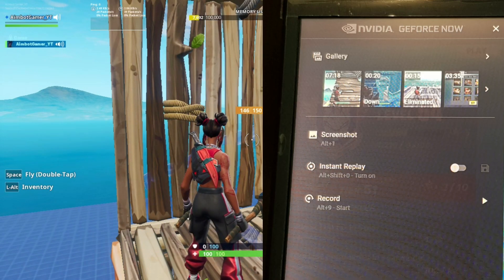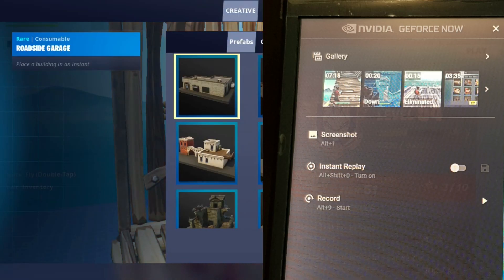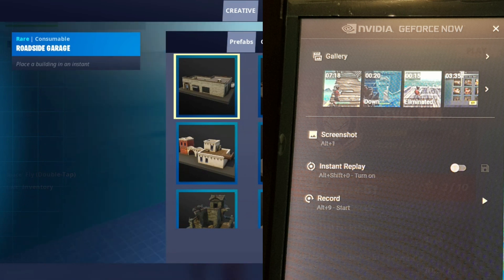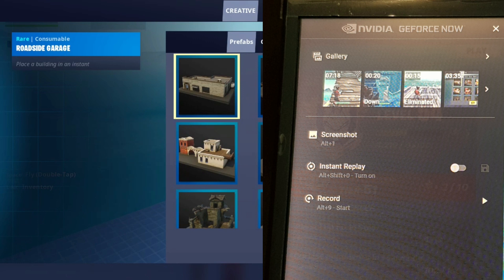How To Record Gameplay and Highlights on Nvdia Geforce Now Free Beta's New Update; With NO LAG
The New Geforce Now Free Beta is Now LIVE; you are able to record Gameplay and Highlights with clips on Games such As Fortnite!
Here is A quick tutorial on how to access the Recording button and settings

Also have Put together some clips recorded by Geforce and have made a little montage